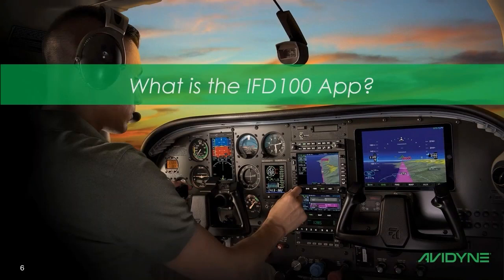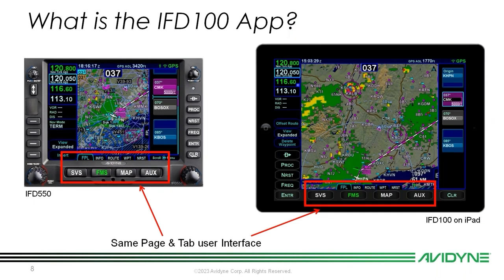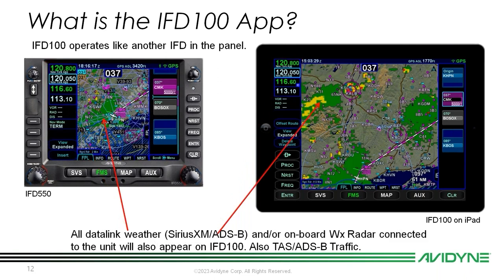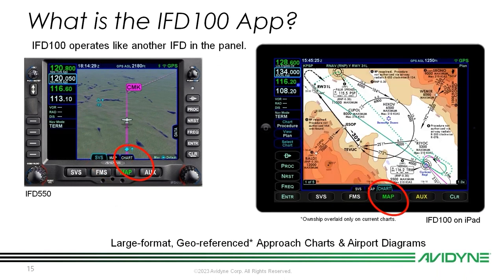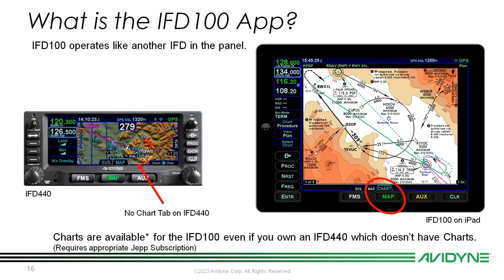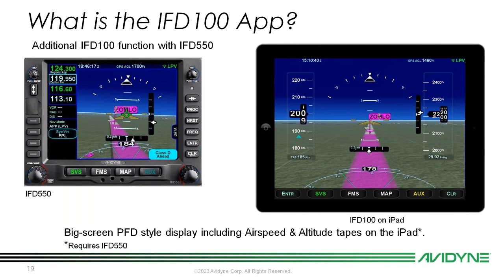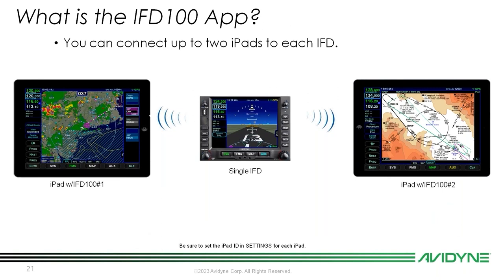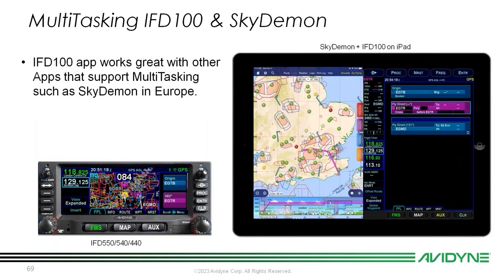IFD100 App for iPad - short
Avidyne's innovative IFD100 App turns your iPad into a large-screen remote-control of your panel-mounted IFD.  And it's free to download from the iTunes App Store. and it works well as a companion for EFB apps like Foreflight, SkyDemon, IFly EFB, and more.